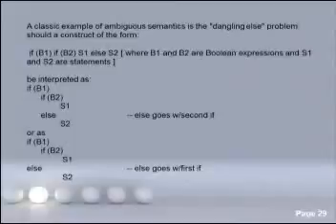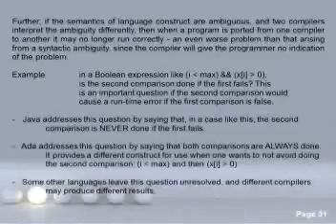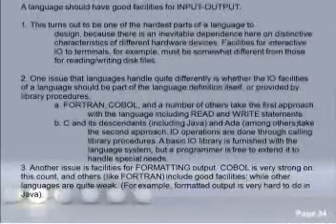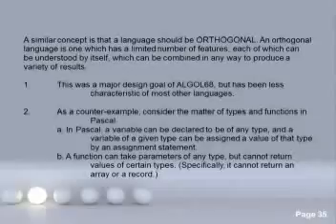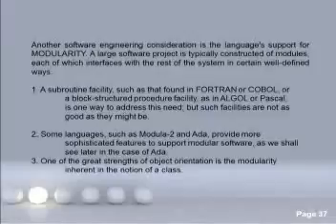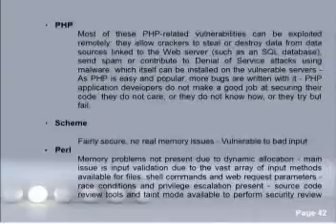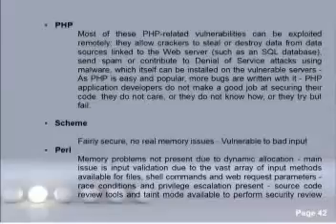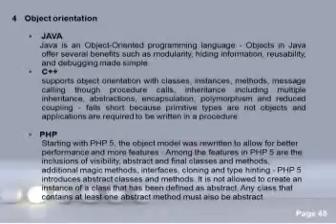PLDC part 2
Language selection in software development